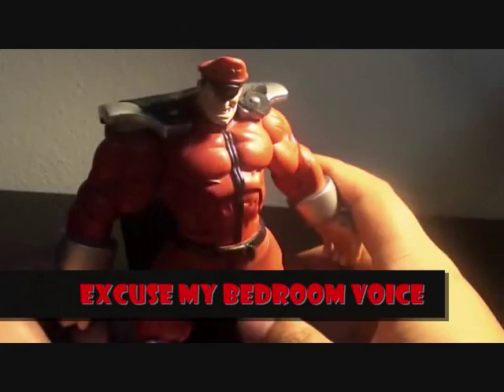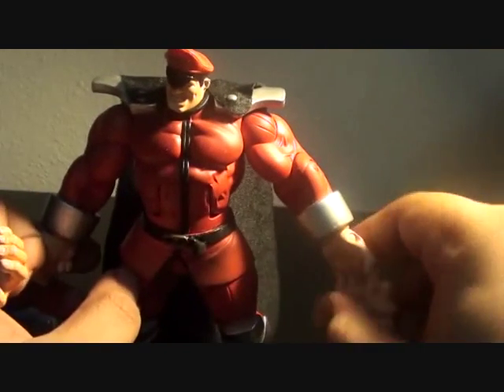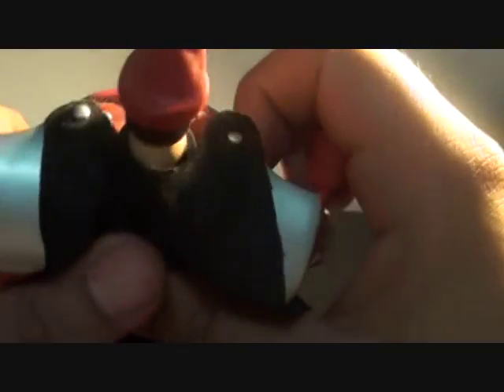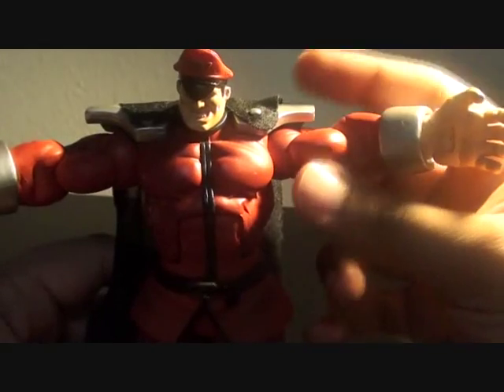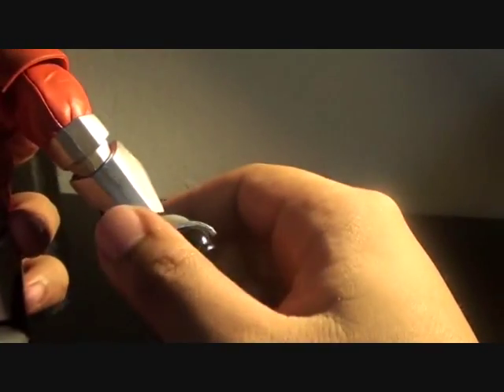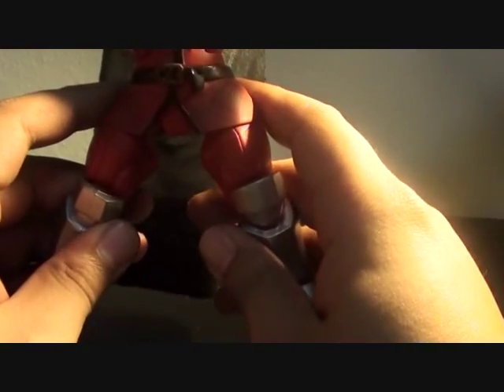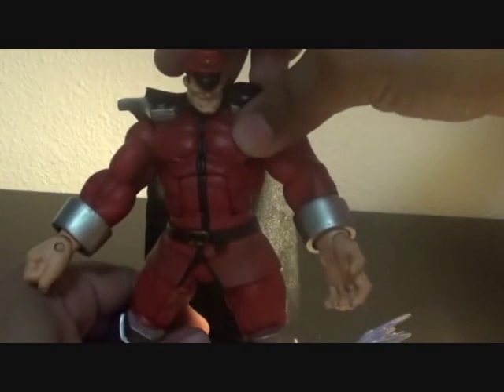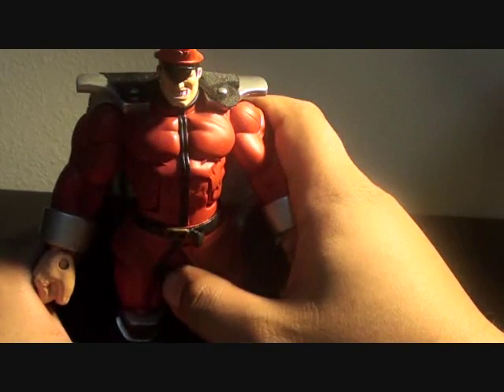Toy Review SOTA Street Fighter M.Bison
After a few years on the shelf, I'm reviewing SOTA's Street Fighter Alpha line starting with boss villain M.Bison. What's Street Fighter without mentioning M.Bison?